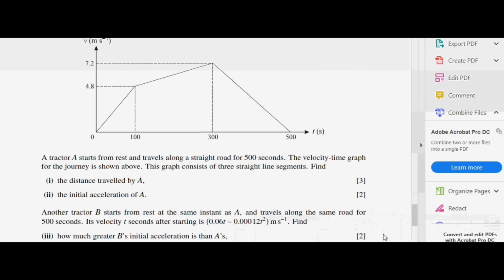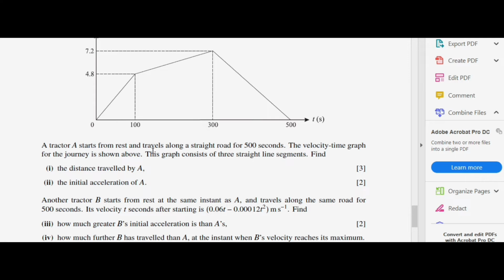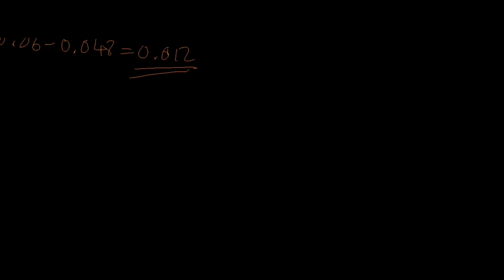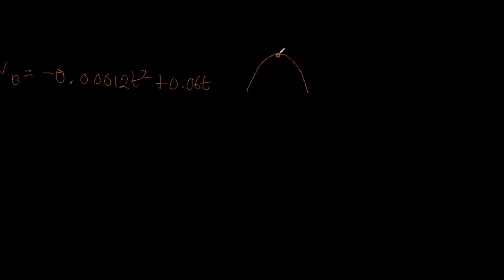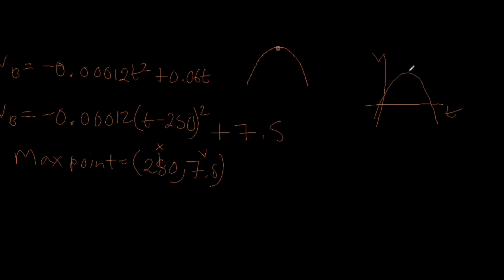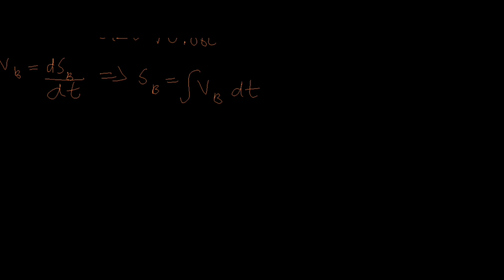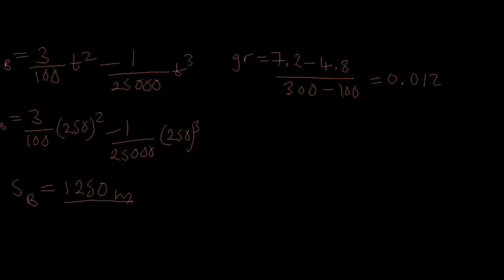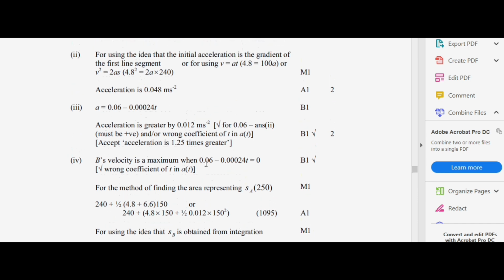Kinematics And Calculus Example Problem 1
In this video we'll look at a difficult question from the Cambridge A Level Mechanics 1 Course, and I will show you my own approach to dealing with the question. Remember, even if a particular approach is not anticipated in the Mark Scheme, if it's correct, you will get all your marks ! :).